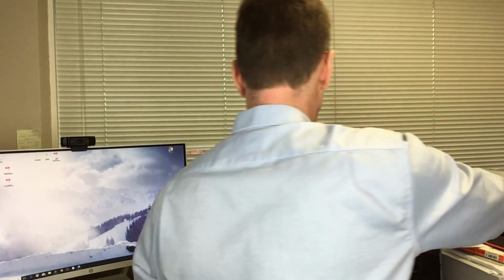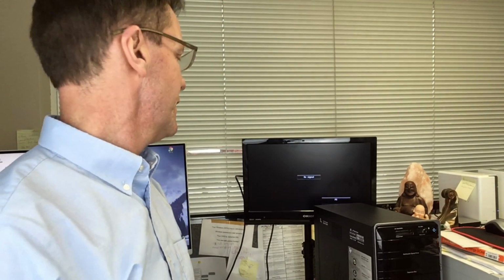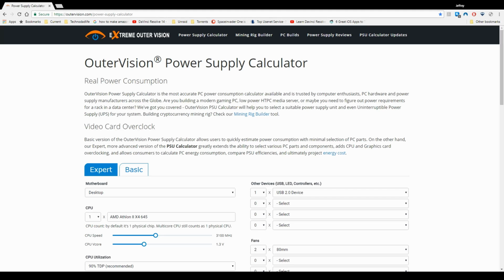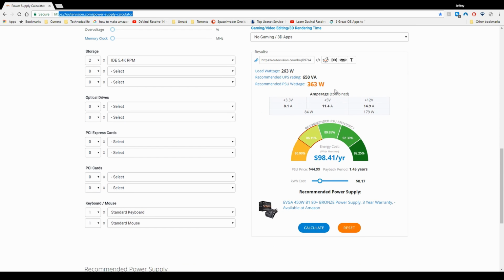DIY Power Supply Fail and Testing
We test our power supply and estimate how much power supply we really need.